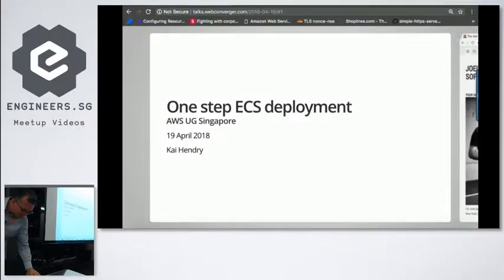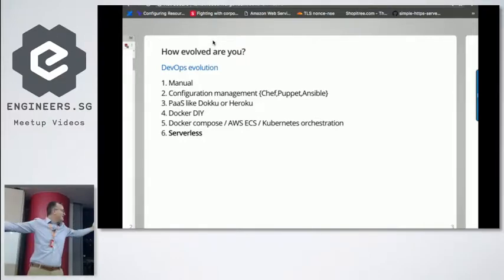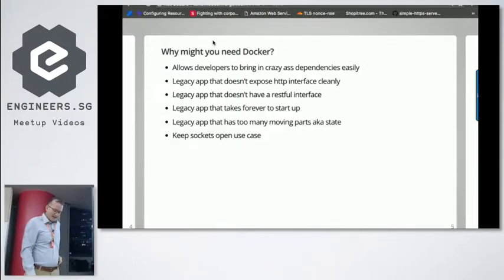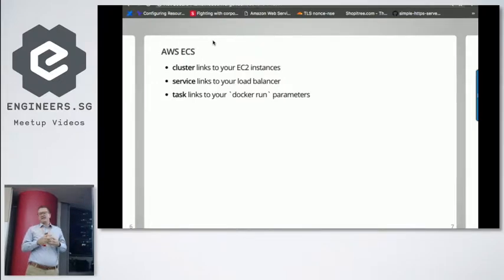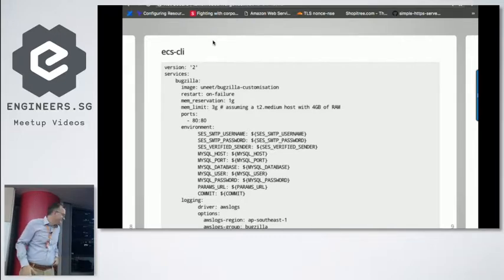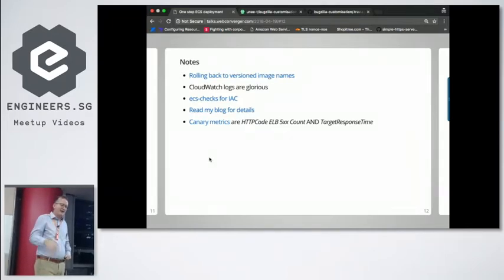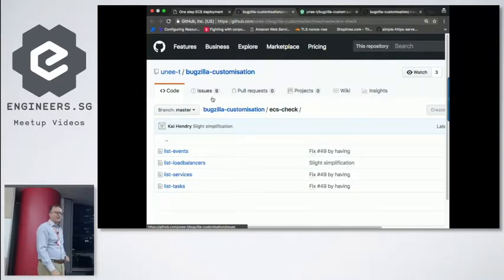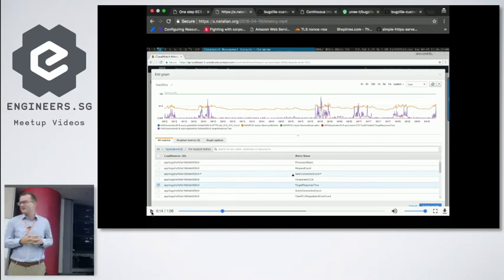One step ECS deployment - AWS User Group Singapore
Speaker:   Kai Hendry

There are many way to deploy a Docker image. Some require a large competent team like Kubernetes. Others require good technologies but with their complex user interfaces reigned in. Since Fargate isn't in Singapore yet, let Kai tell you how he did with Unee-T.